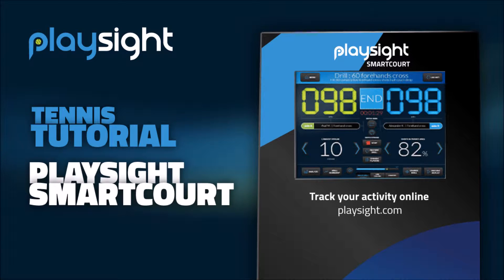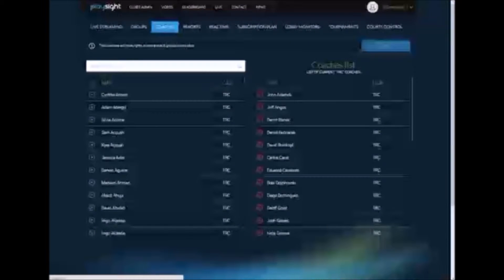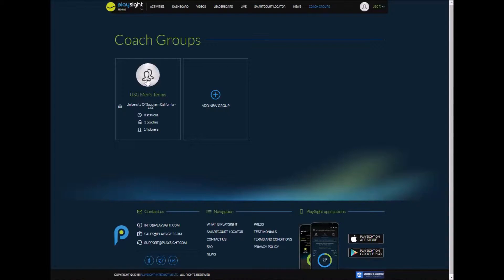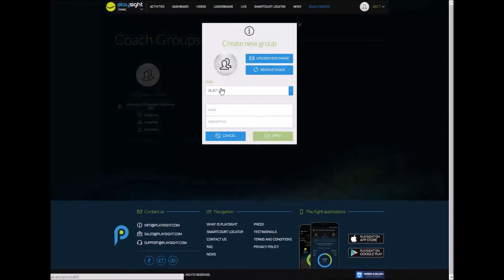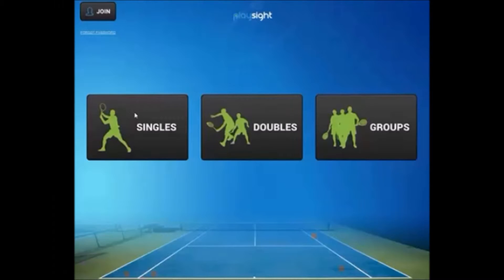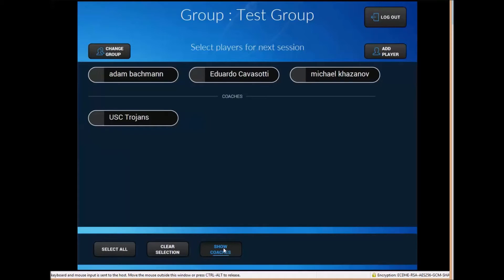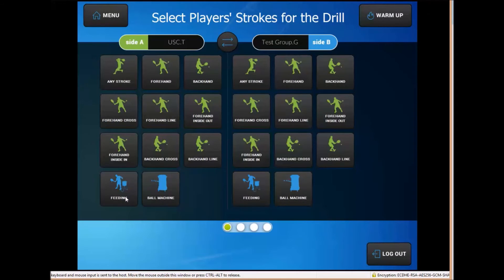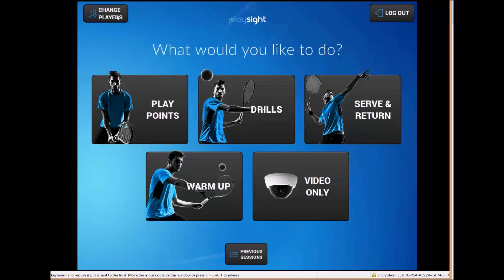PlaySight Tennis - Creating and Managing Groups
In this PlaySight Tennis tutorial, we show you how to create a SmartCourt group.

1) Define all coaches on PlaySight.com through the admin account
2) Coaches can create groups through their PlaySight.com accounts
3) Players and coaches should all have the right SmartClub facility designated to their account
4) Log in on court to quickly and easy access the group tools - great for group lessons, team practice, and more!

Make sure you check out PlaySight's free sports app - the ultimate coaching and performance tool.